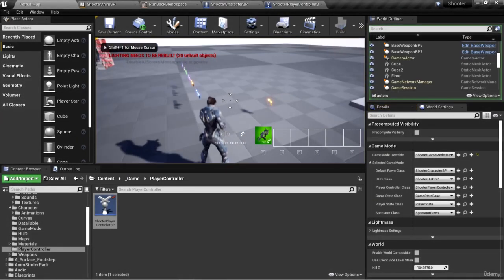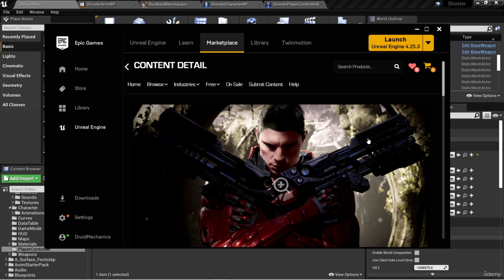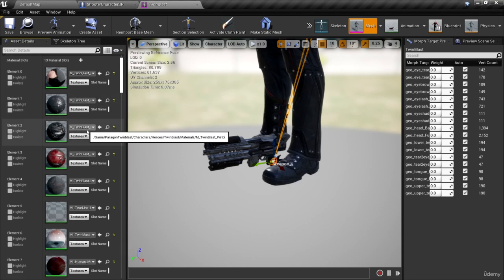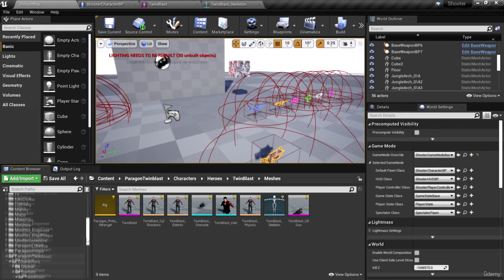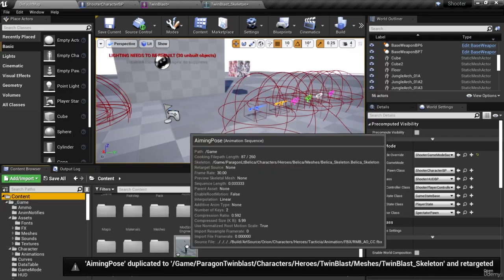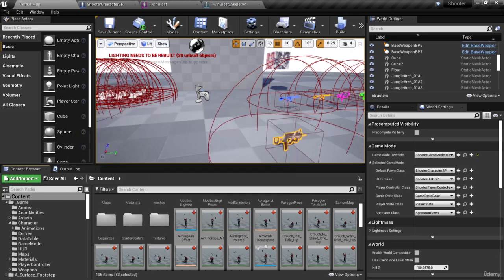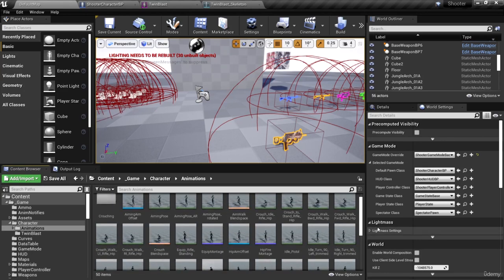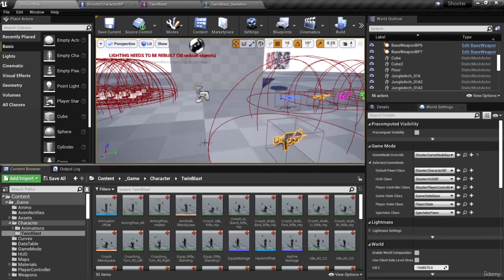241. Retargeting the Animation Blueprint